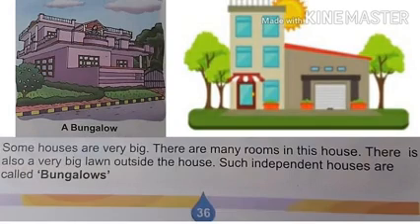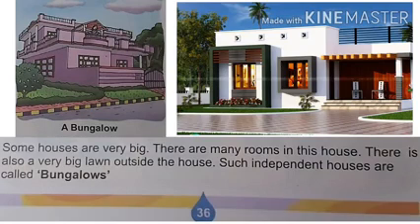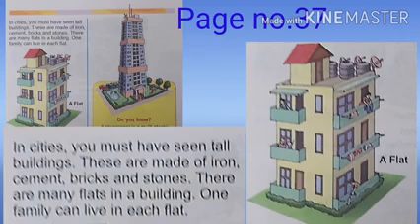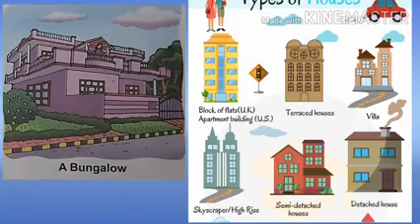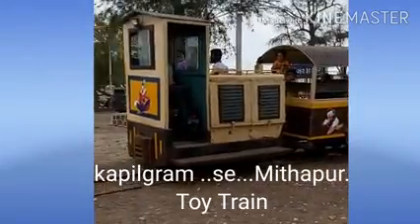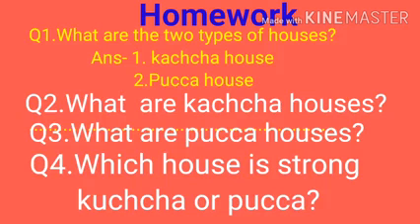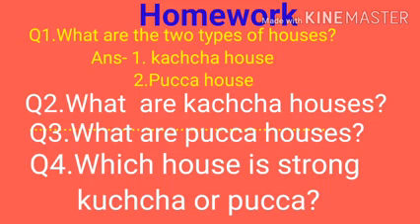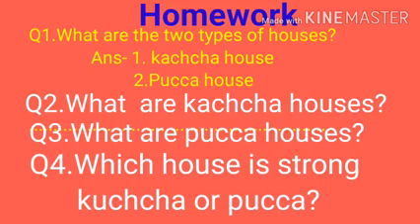Class-2,Subject-EVS, Ls-5.A House To Live In,Topic-Types Of Houses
Date_27/08/20,By-Mrs.Anjali Sarode,(TCDAVPS,MITHAPUR)